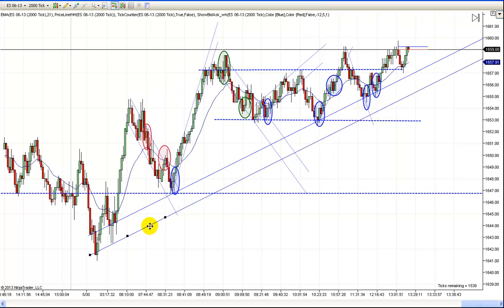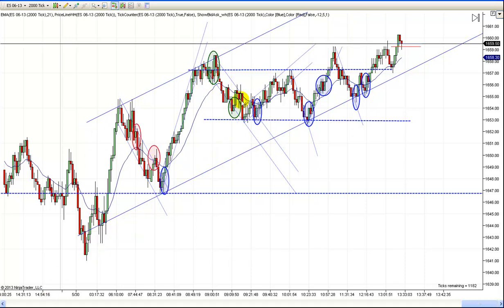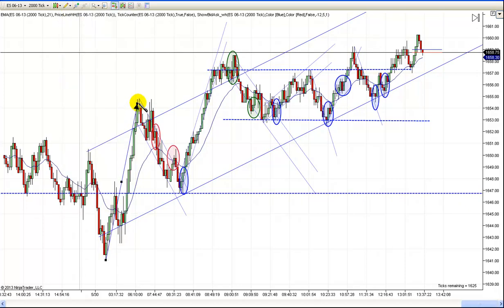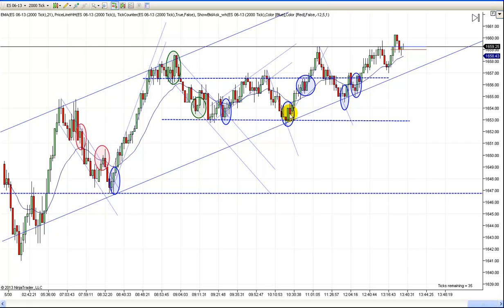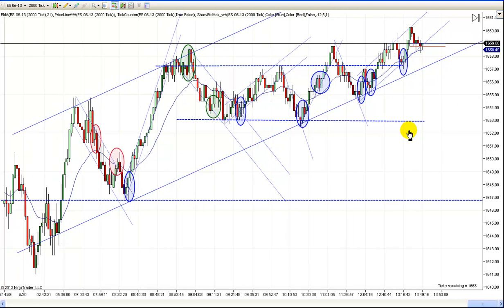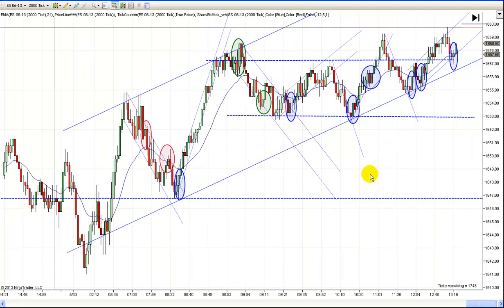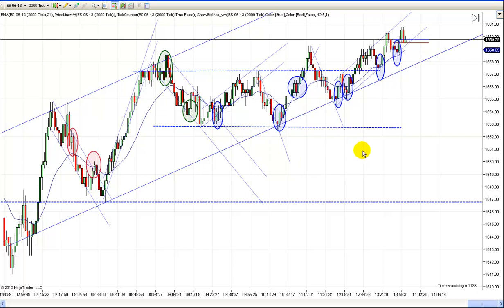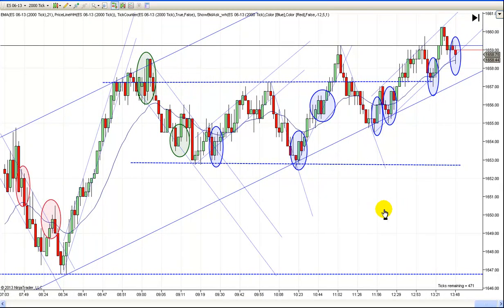Learn To Day Trade With Price Action 5-30-13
This is our price action chart lesson for Thursday 5-30-13.  Futures, stocks and forex trading contains substantial risk and is not for every investor. An investor could potentially lose all or more than their initial investment. Risk capital is money that can be lost without jeopardizing ones’ financial security or life style. Only risk capital should be used for trading and only those with sufficient risk capital should consider trading. Past performance is not necessarily indicative of future results. Our full risk disclosure can be found